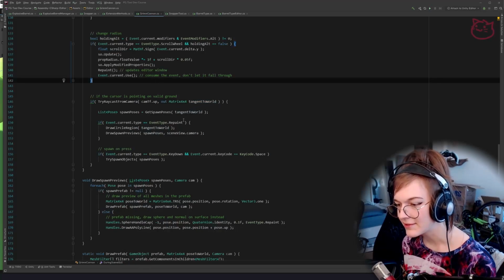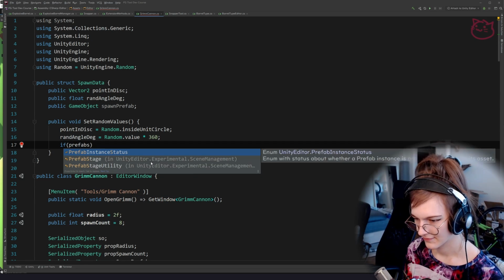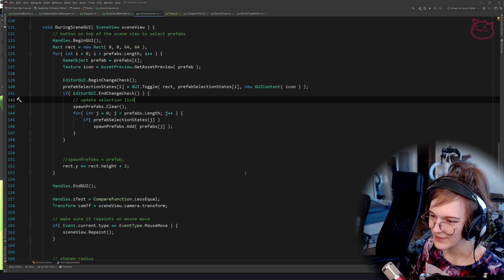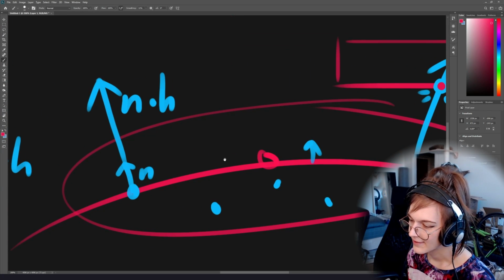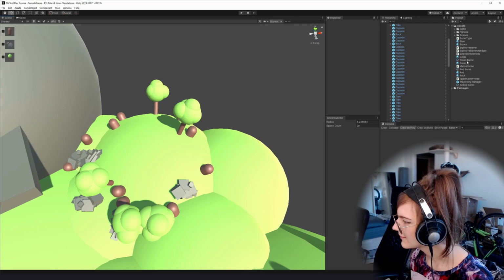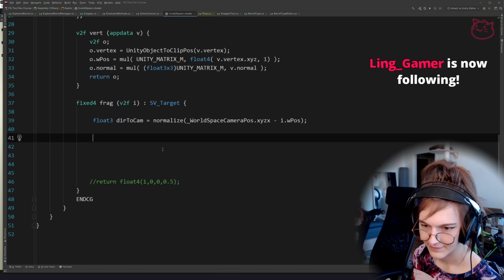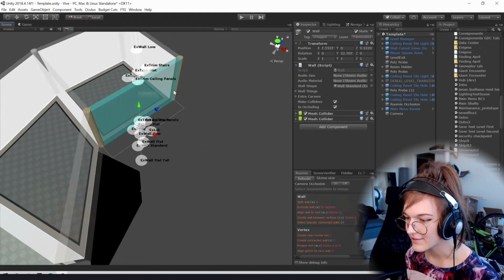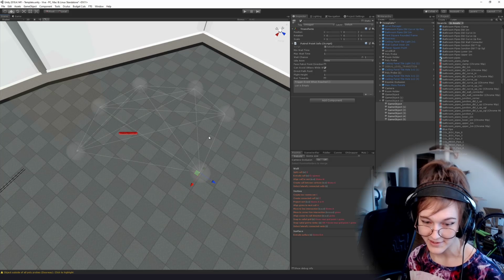Intro to Tool Dev in Unity [part 4/4]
🔽 click for timestamps & info!

part four, the finale!

this was originally streamed as a course for students who were super kind to let me both stream this live as well as upload it here! so massive thanks to the people at FutureGames!!

0:00:00 - Intro
0:00:22 - Code Changes for Tangent space
0:03:01 - Multiselecting Prefabs in GUI
0:13:46 - Randomizing Prefabs
0:19:03 - Struct vs Class
0:21:21 - Randomizing Prefabs (continued)
0:34:11 - Fixing Preview Lighting
0:37:57 - Prep Scene for Obstruction Testing
0:39:06 - Obstruction Testing
0:46:08 - How To Bounding Box (or not)
0:51:18 - Setting up SpawnablePrefab data
0:58:44 - Implementing the Obstruction Test
1:05:21 - Thor Turns off the Stream
1:06:09 - Displaying Invalid Prefabs
1:06:47 - Creating a Hologram Shader
1:19:09 - Implementing the Holograms
1:24:18 - Showcase of Tools in Budget Cuts
1:43:40 - Book Recommendations? (lack thereof)
1:44:13 - Any Flowstorm Dev Streams Soon?
1:45:15 - Tool Dev's Similarities with Game Dev
1:46:03 - Final Words